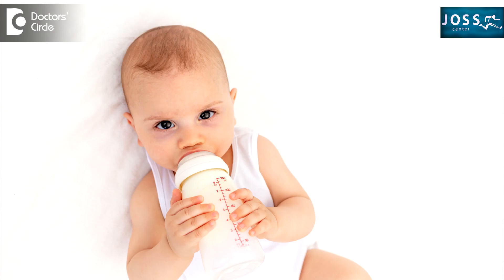What does baby poop color mean? | - Dr. Harish C | Doctors' Circle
Dr. Harish C  | Appointment booking number:  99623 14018
Consultant  Paediatric Interventional Cardiologist | Joss Center Jayanagar 7th Block, Bengaluru
It is  important  to  look into the color of the stool because  colour  and consistency  of   the  stool varies  from the time of  birth  till  few  days of  the baby is  born.  Till about few days to months . Initially it  can be dark  green, slowly   as the days  progress, may be  about  a week,  it is  yellow in colour which is yellow  in color.  The normal colour of the  stool is  yellow  in color  and it is  curdling in consistency.  Those who are on formula  feed  may  have  brown or  orange color  stools, again that is normal color any deviation from this like reddish colored  stools.  Babies can also pass  green color  motion, it  depends on the fed  what the mother  has taken.  Stools may be bright  red or  dark red in color,  which can indicate  bleeding from gastro internal tract. It can be swallowed  blood  or  it can be  sucking from cracked  nipple  or  baby can  have bleeding across the gastrointestinal tract  clay coloured or pale  or wine  colored stool. So if  the baby is having, can lead to liver disorders.